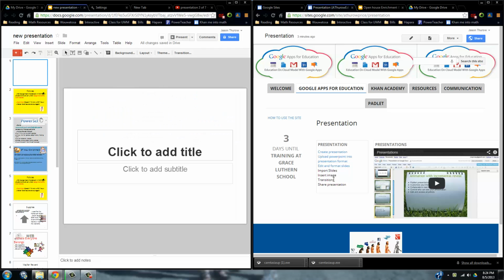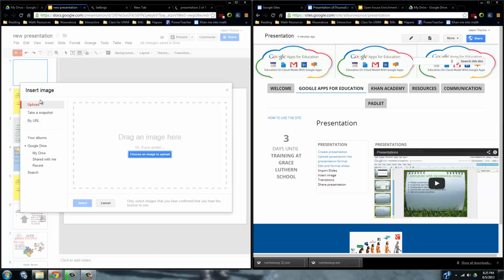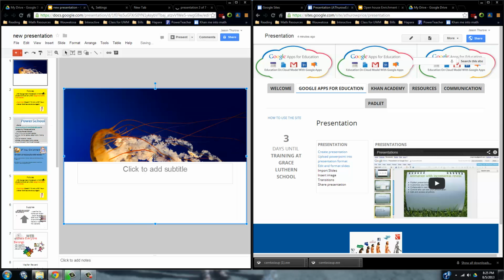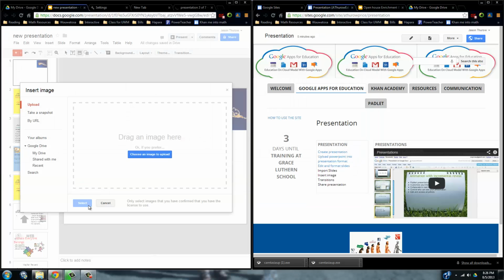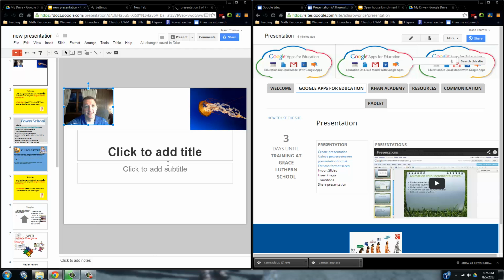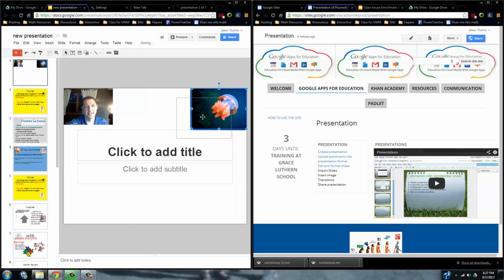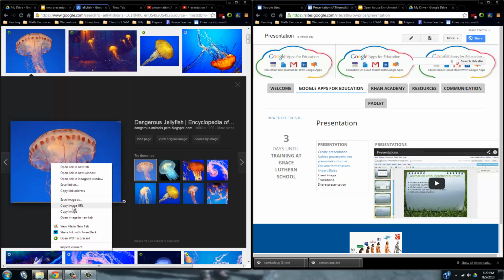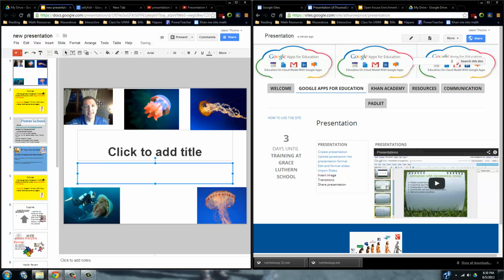Presentation 5 of 7